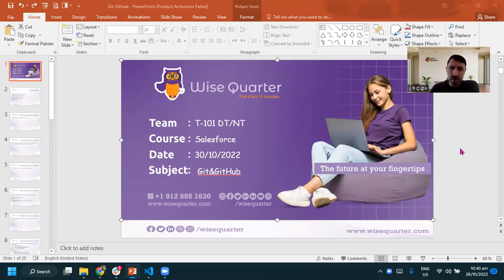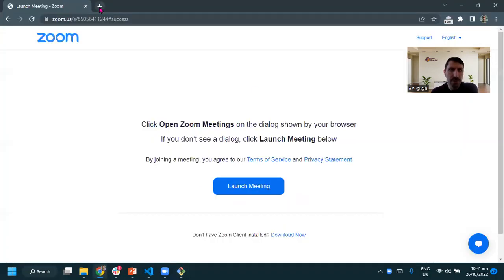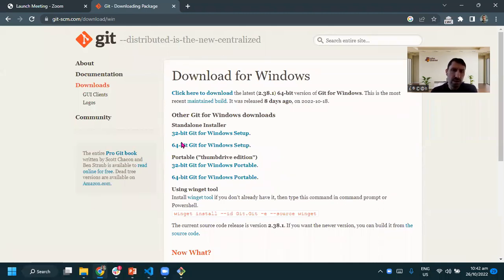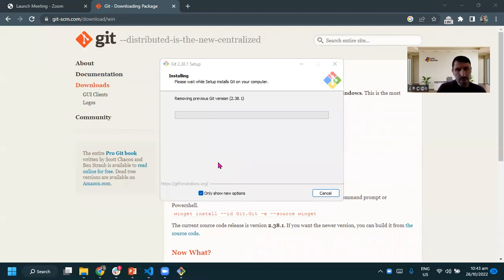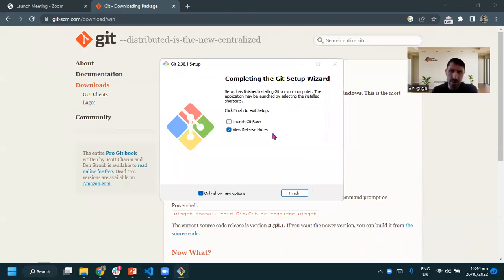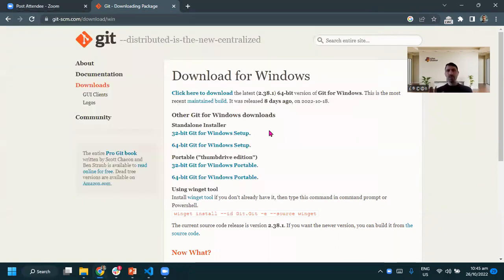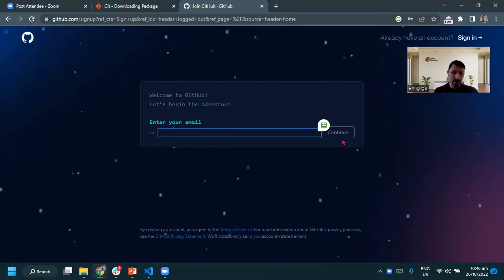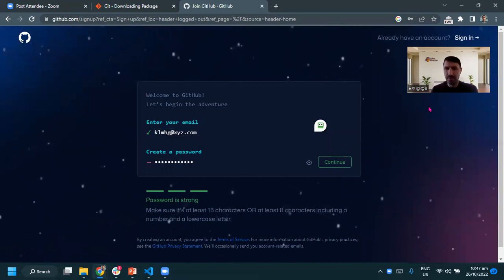git & github installation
How to install git in your device and how tom open a github account..